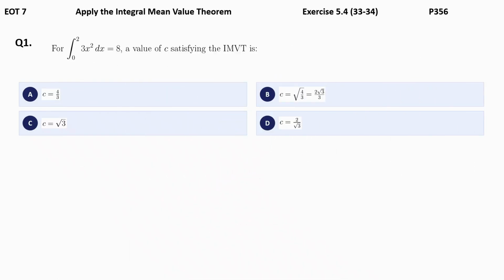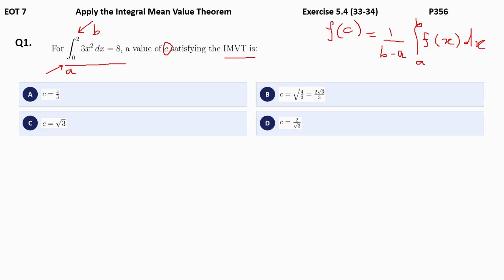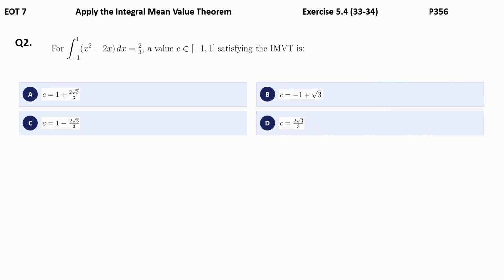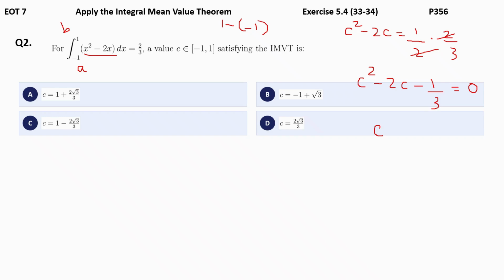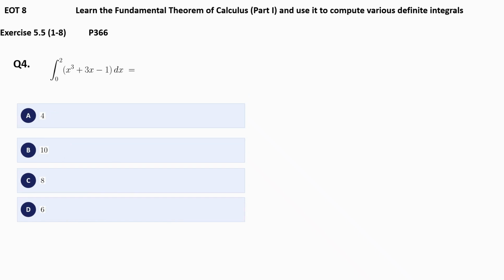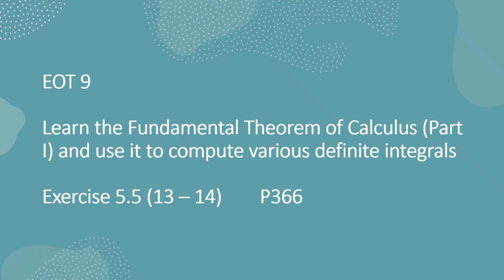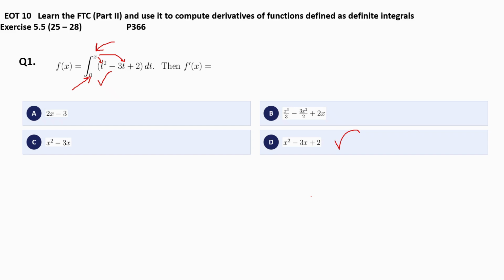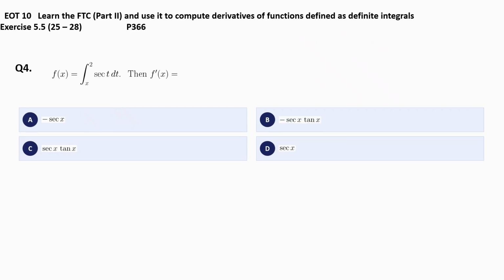Use the Fundamental Theorem of Calculus | Integral Mean Value Theorem | Gr 12 Adv Math | EOT | HSM